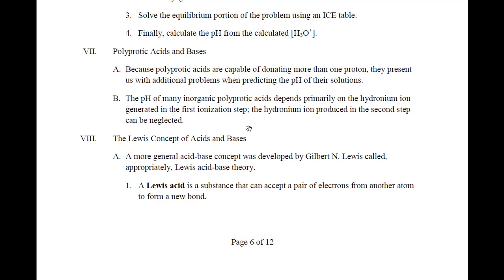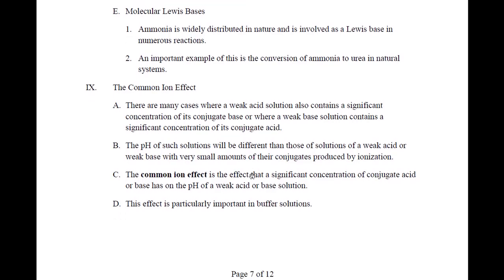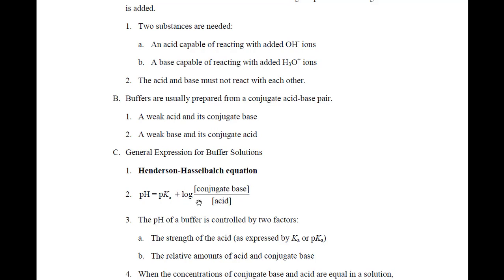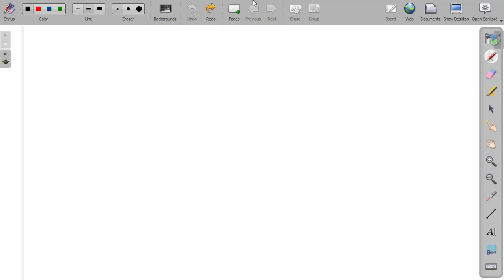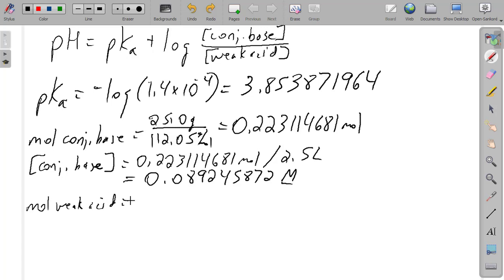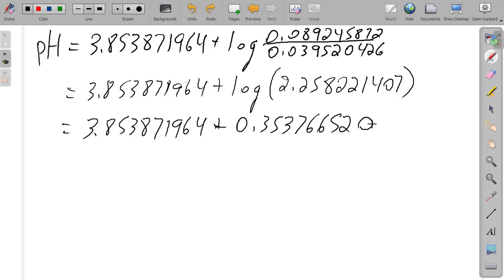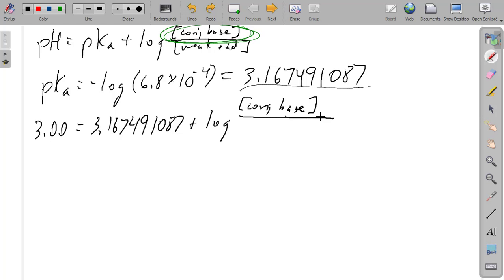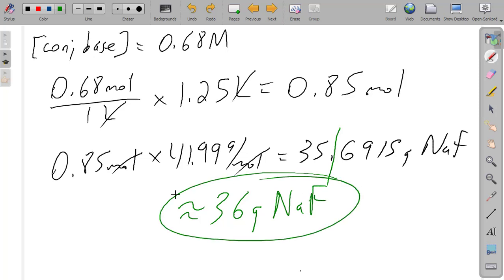CHM 106 Chapter 16 Video Outline Lecture 03